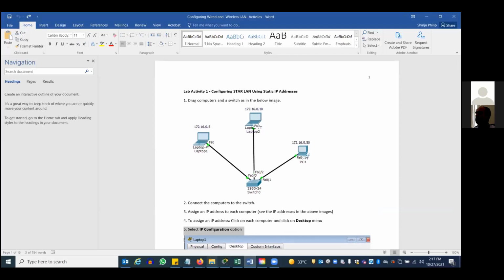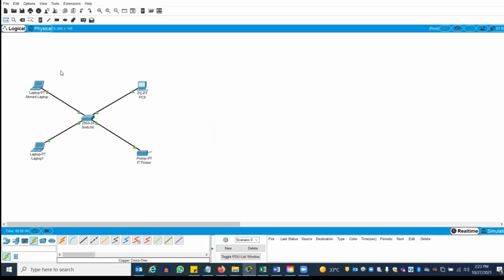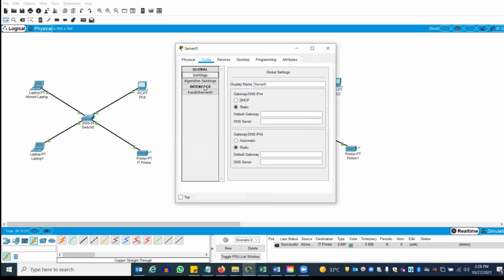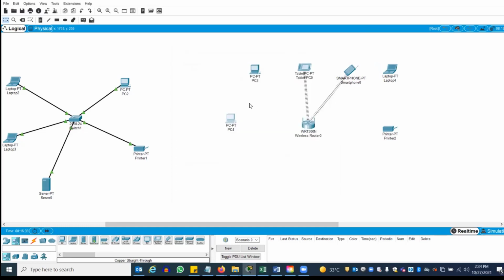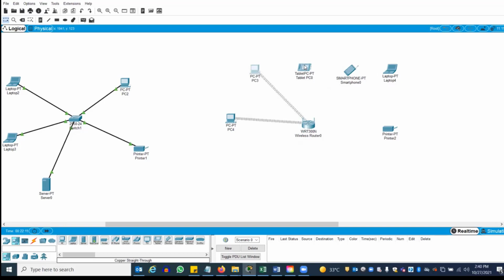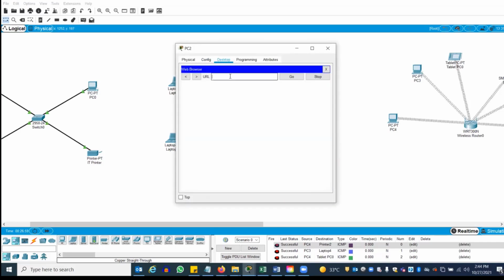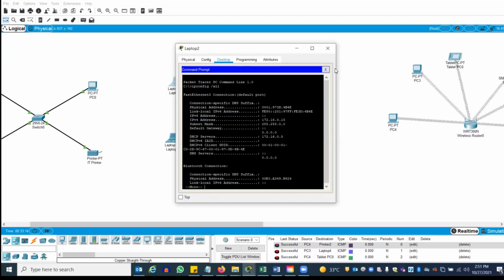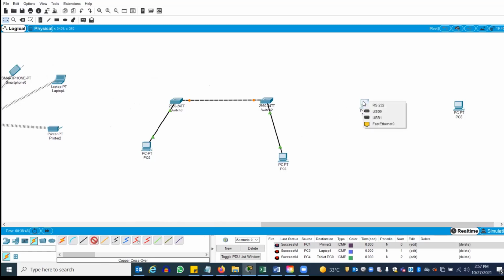CISCO Packet Tracer Labs